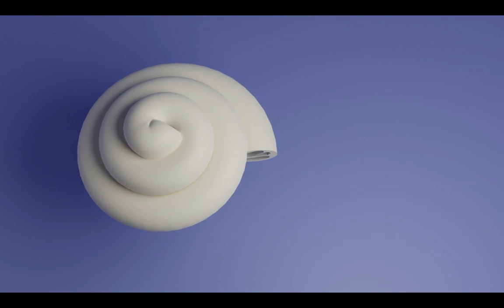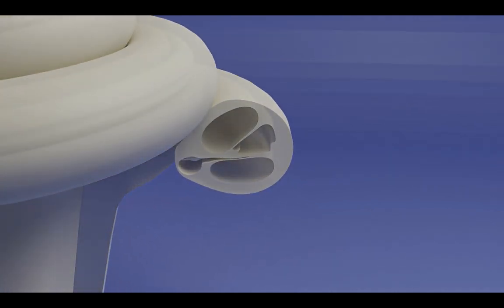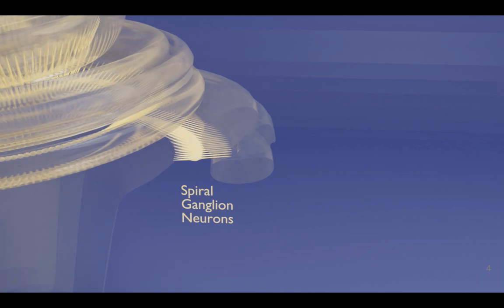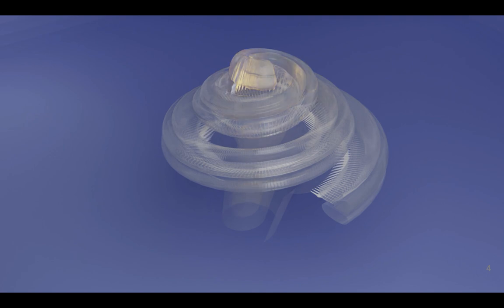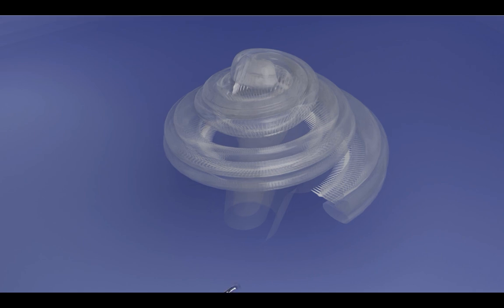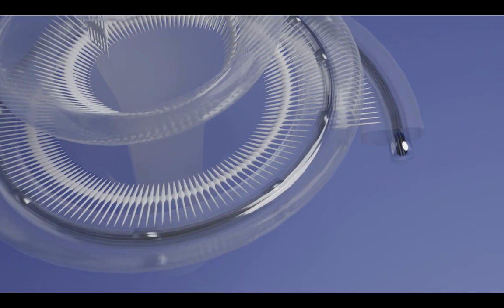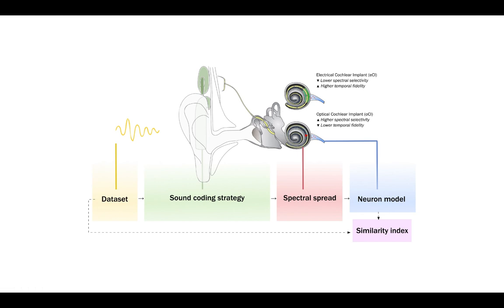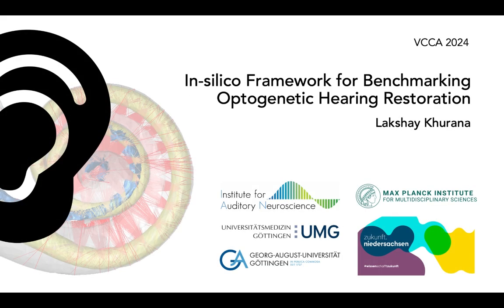VCCA2024 - Khurana - In-silico Framework for Benchmarking Optogenetic Hearing Restoration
In-silico Framework for Benchmarking Optogenetic Hearing Restoration